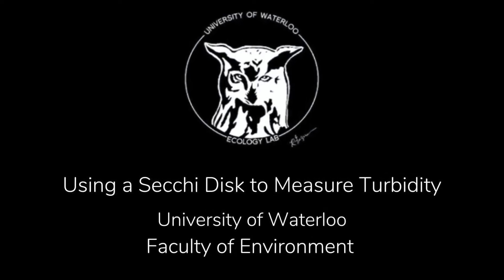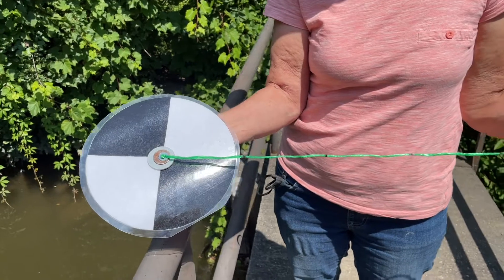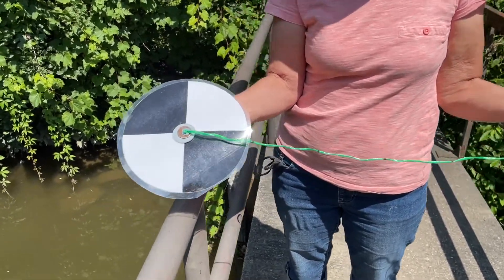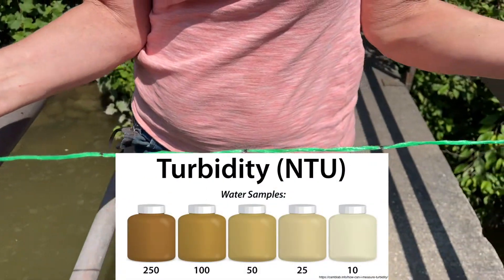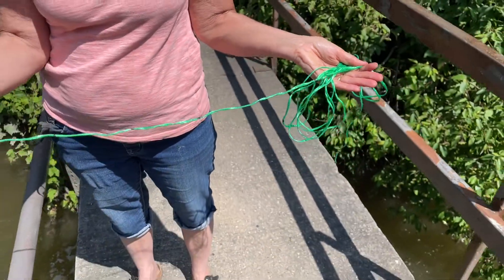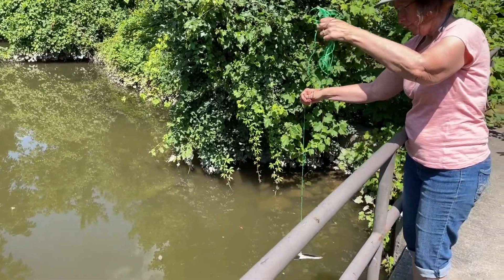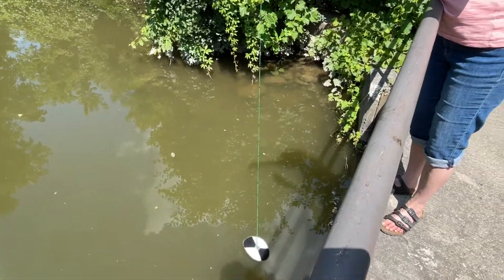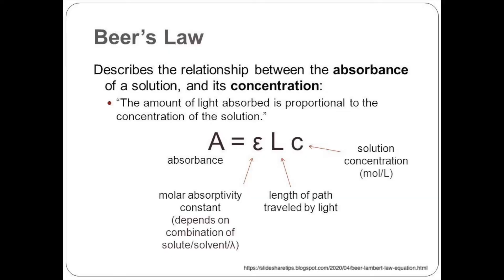Using a Secchi Disk to Measure Turbidity